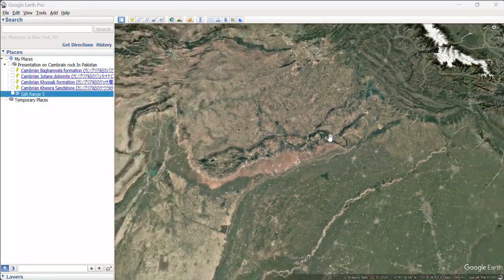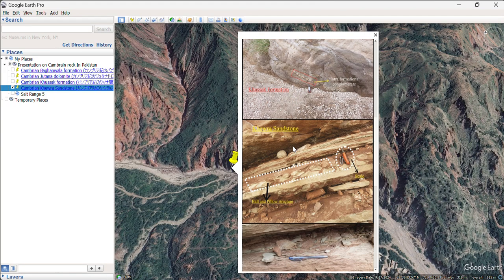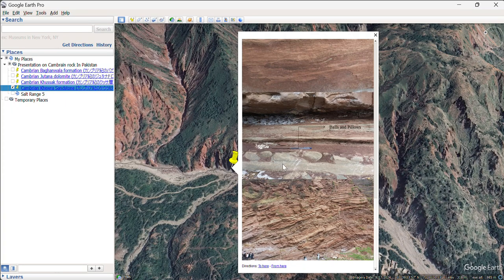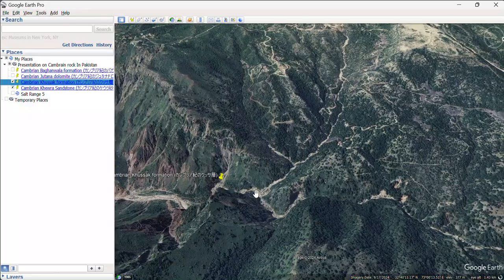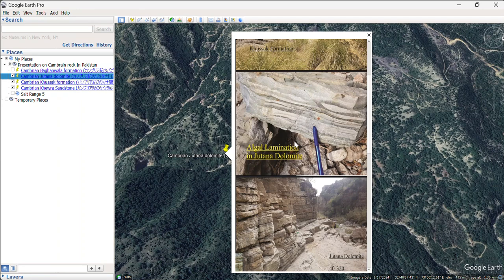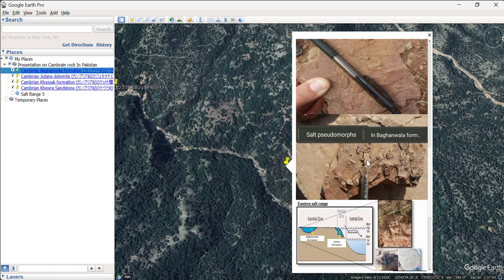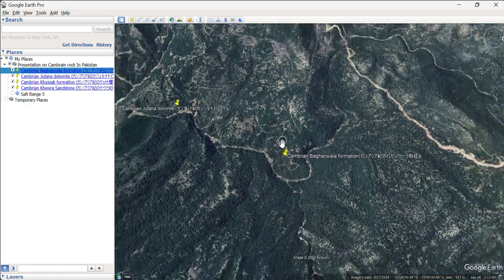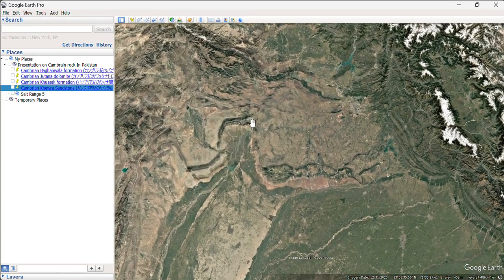"Exploring Cambrian in Pakistan: Depositional Models, Sea Level Changes, Google Earth Insights"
**Title:** *Cambrian Strata of Pakistan: Depositional Models & Sea Level Changes Explored with Google Earth*

**Description:**
Dive into the fascinating world of Cambrian geology as we explore the strata exposed in Pakistan. This lecture unpacks the depositional environments and models that shaped these ancient formations while analyzing how sea-level changes influenced sedimentation. Using Google Earth, we take a virtual journey to key outcrop locations, providing a visual and interactive understanding of these remarkable geological features. Whether you're a student, geologist, or Earth science enthusiast, this presentation offers valuable insights into Earth's early history. Don't miss this blend of cutting-edge technology and geological exploration!

📌 **Topics Covered:**
- Overview of Cambrian strata in Pakistan
- Depositional models and facies interpretation
- Sea-level fluctuations and their geological impact
- Virtual exploration using Google Earth

🕒 **Duration:** XX minutes
🌍 **For Geology Enthusiasts Everywhere!**